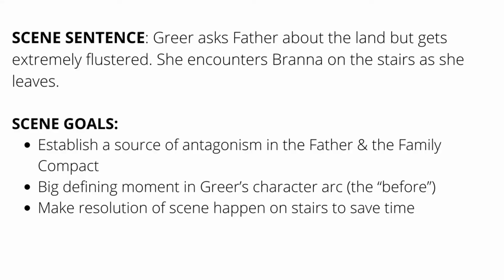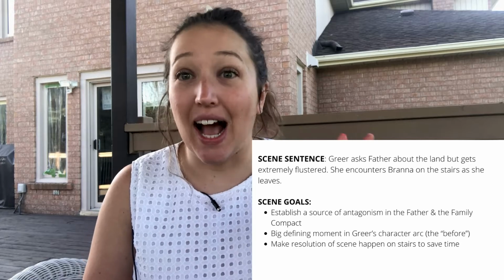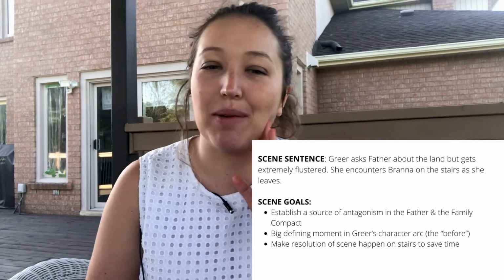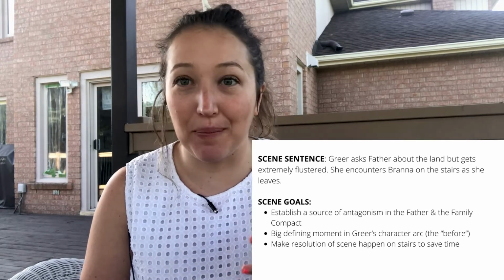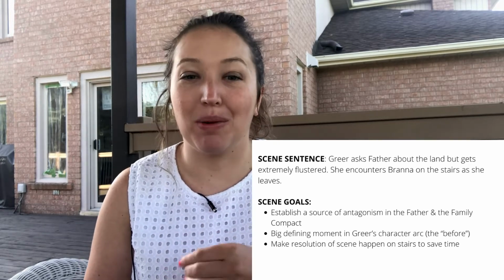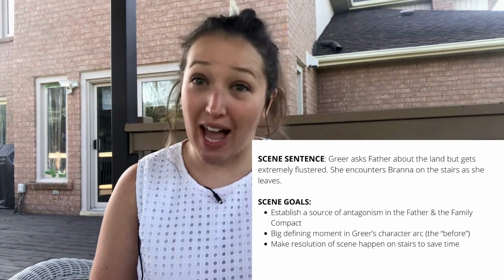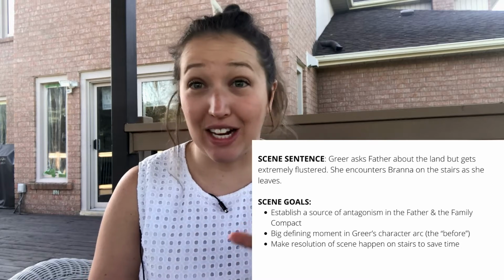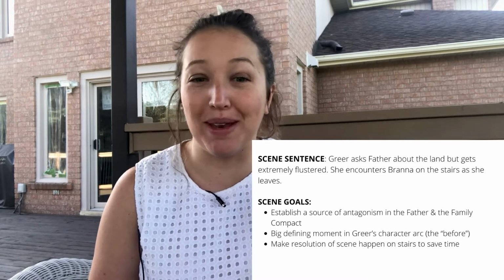I wrote a scene in THREE different ways // Writing a scene experiment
How do you plan a scene so you can write it in the most efficient way possible? I tried writing my scenes in three different ways: with no preparation, with a headlights script, and with a scene summary. In this video, I report the pros & cons of each method and what I learned from this scene writing experiment!

I'm Nicole Wilbur and I'm a writer and "story nerd", which basically means I love analyzing books, movies, and shows to death. I make videos about becoming a better writer, and diving deep into why my favourite stories *worked*. :)